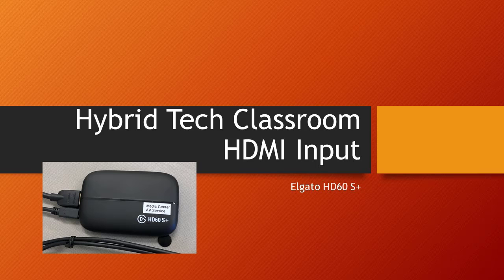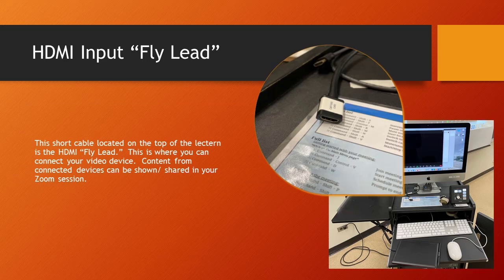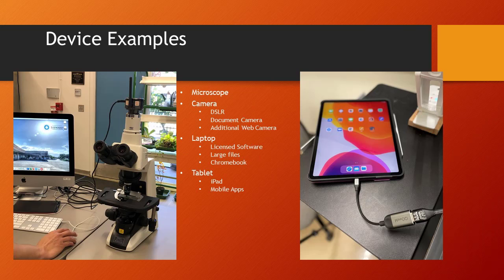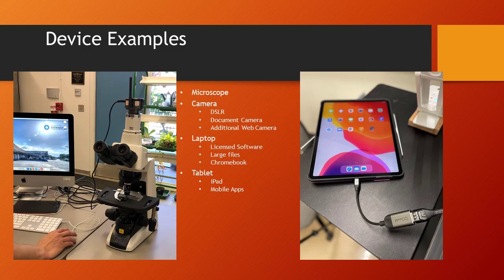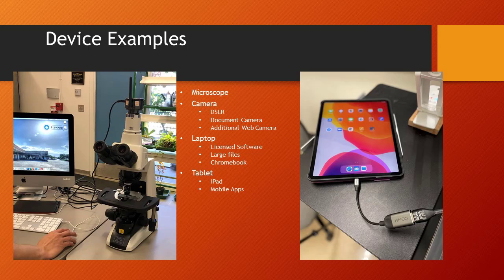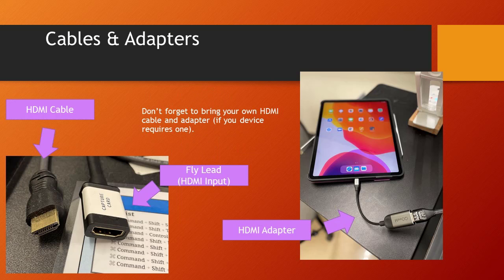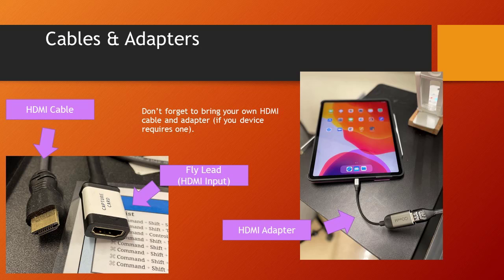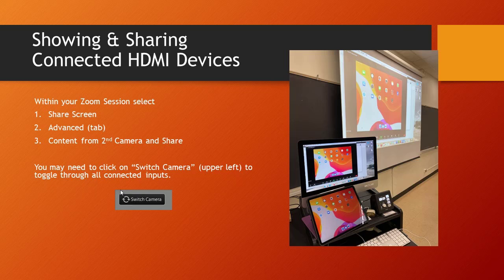Hybrid Tech Classroom HDMI Fly Lead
The Hybrid Tech Classroom HDMI Fly Lead allows you to connect auxiliary video devices and incorporate them into Zoom session.